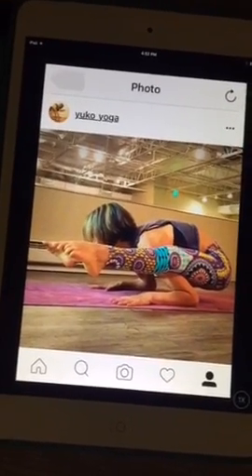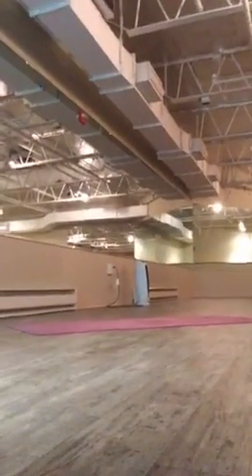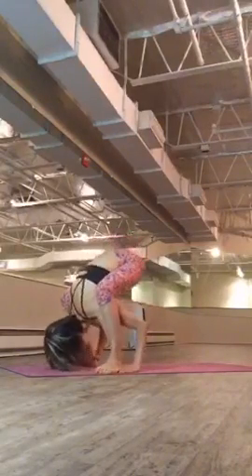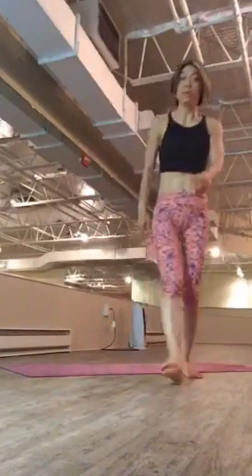yuko_yoga4 - Just for you!😘 baby forefly pose Yoga - awesome periscope video